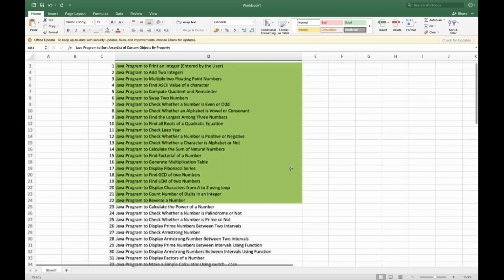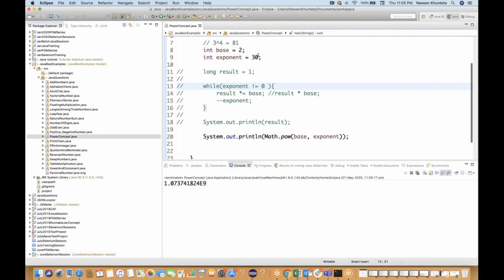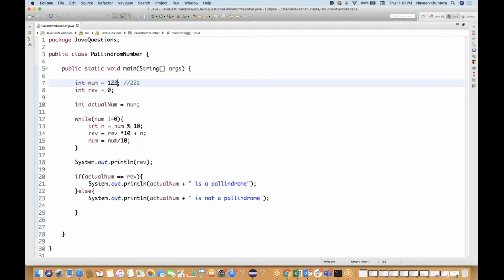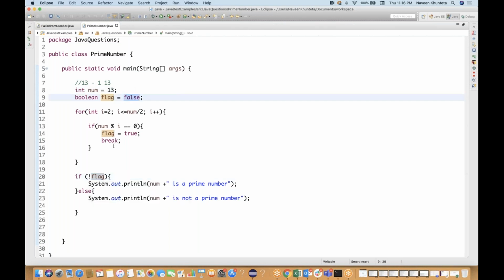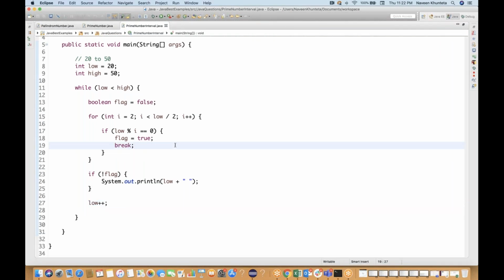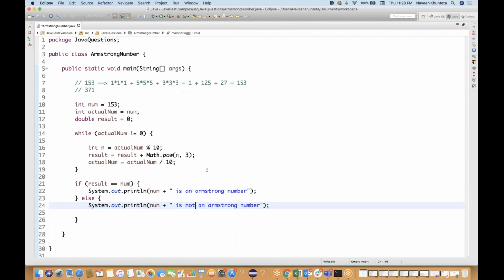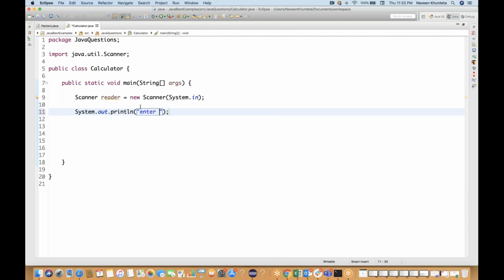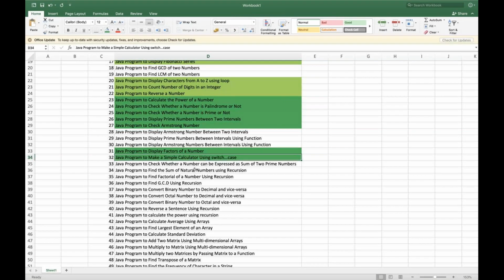Common Java Examples Interview Questions - Part 3 || I love Programming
In this video, I have discussed about different basic examples of Java programming which are being asked in Interviews.
It looks easy, but you have to practice to solve them quickly.

1 Java Program to Calculate the Power of a Number
2 Java Program to Check Whether a Number is Palindrome or Not
3 Java Program to Check Whether a Number is Prime or Not
4 Java Program to Display Prime Numbers Between Two Intervals
5 Java Program to Check Armstrong Number
6 Java Program to Display Factors of a Number
7 Java Program to Make a Simple Calculator Using switch...case